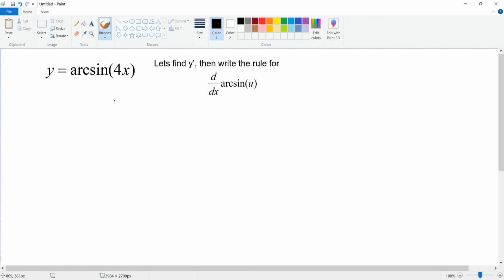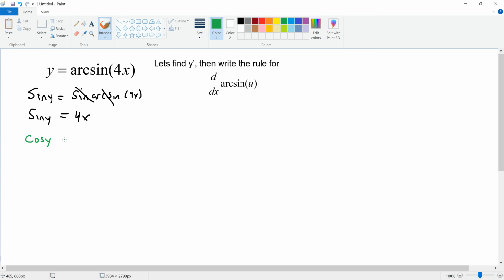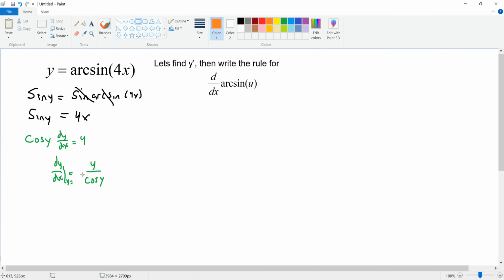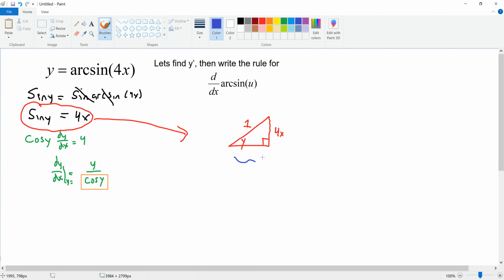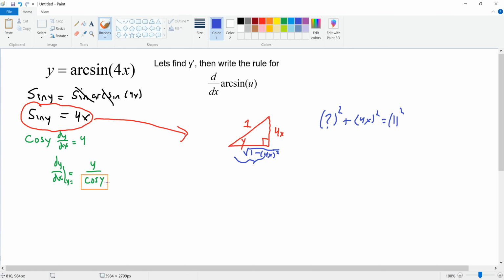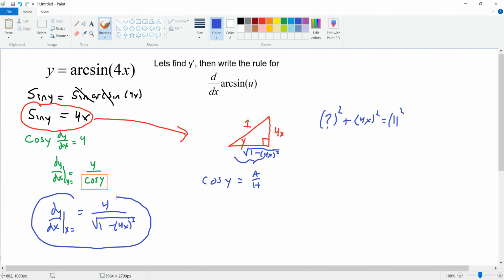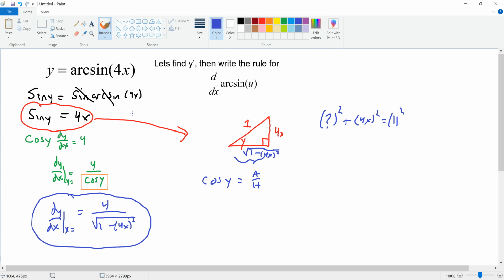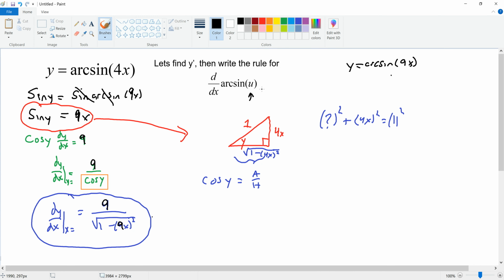Finding the rule for the d/dx of arcsin (u)